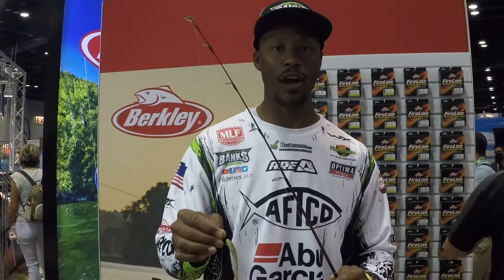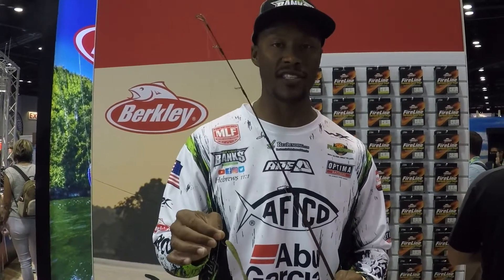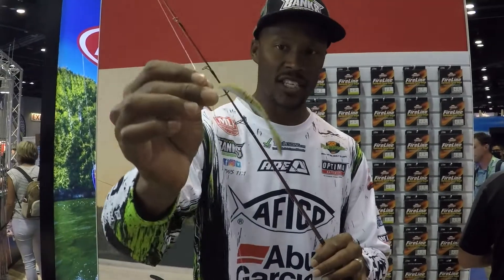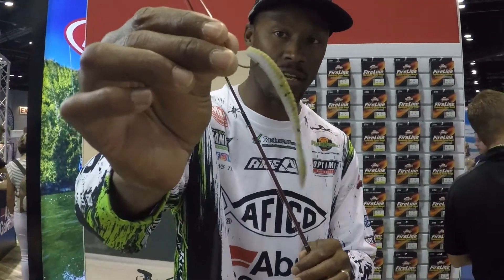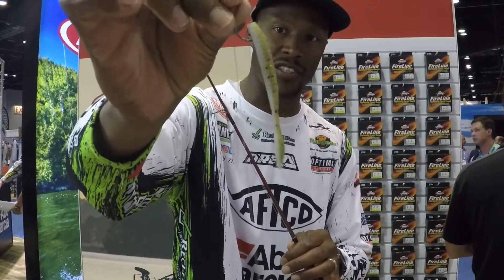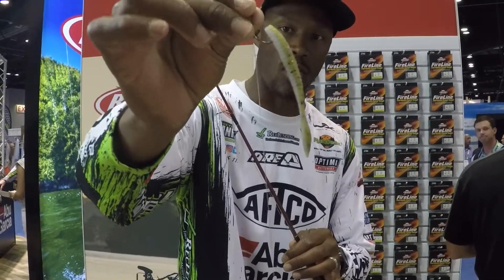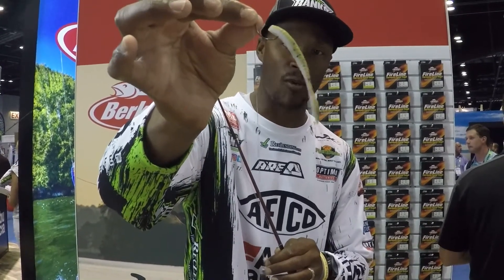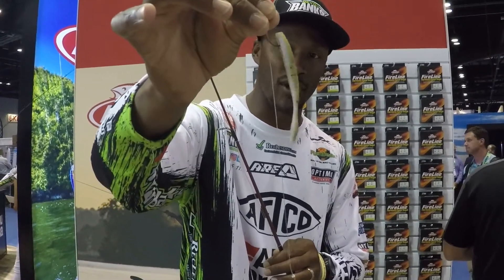Devon Banks Berkley Flat Worm